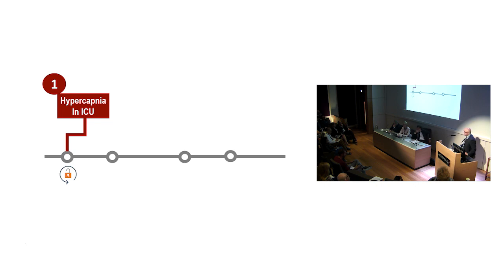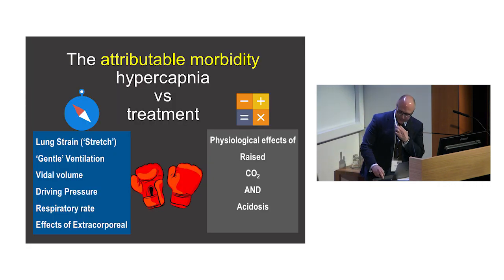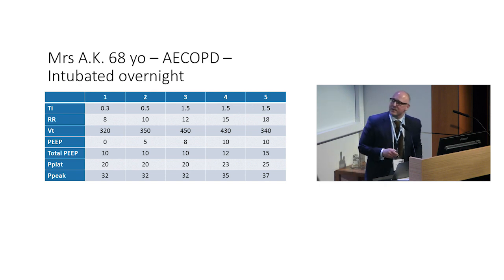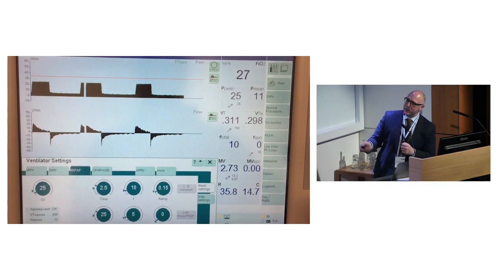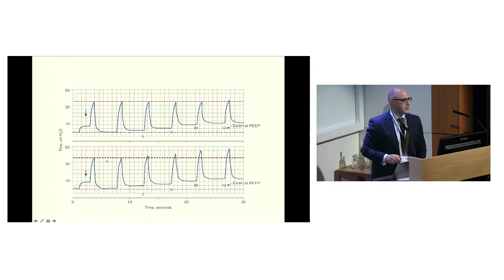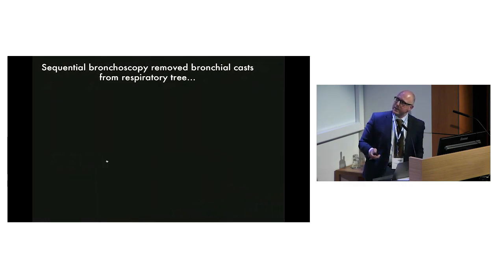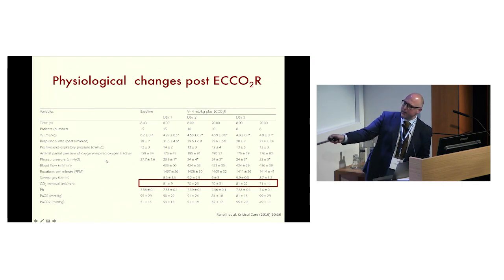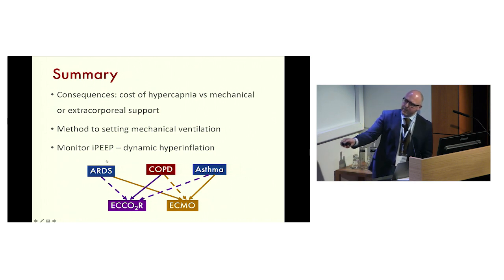How do I ventilate my Hypercapnic Patients? Dr Luigi Camporota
How do I ventilate my Hypercapnic Patients? Presentation from Dr Luigi Camporota given at the Dräger Advanced Ventilation Symposium 2017. For more information on the Advanced Ventilation Symposium or to book your space,